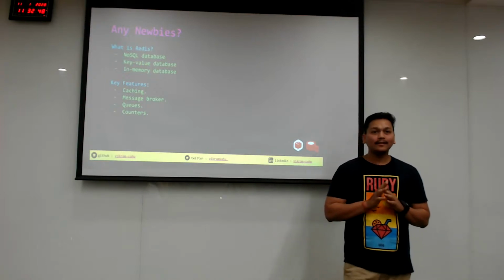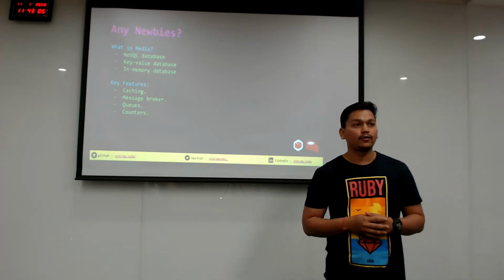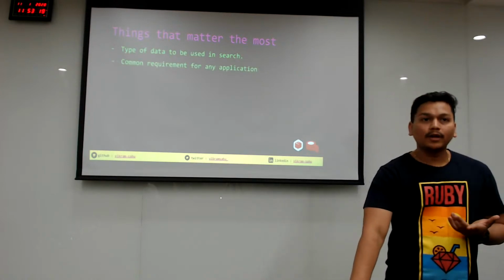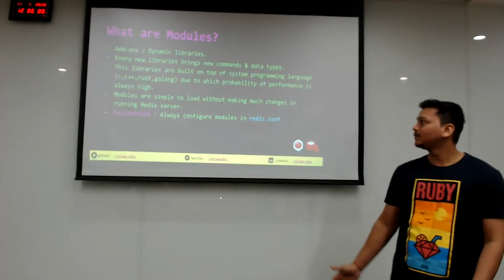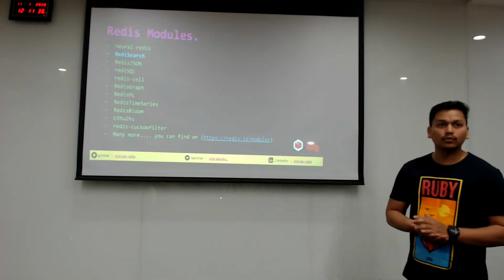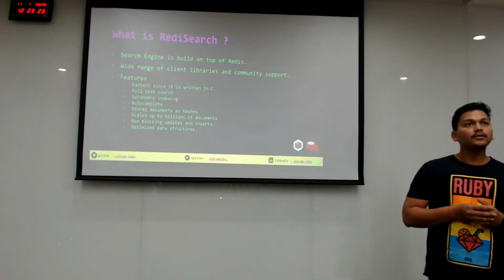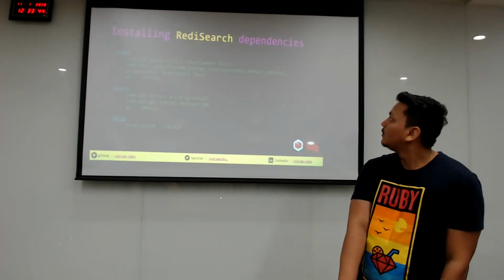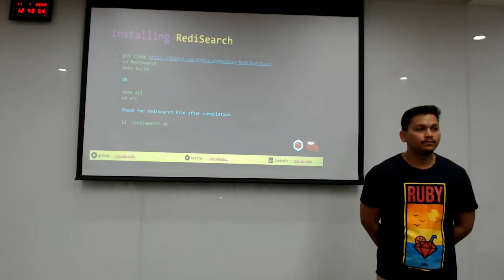RediSearch module and it's use cases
In this talk, Vikram will cover introduction to RediSearch and walk you through how and when to use the RediSearch for different scenarios. Along with that, will also cover setup and live demo on RediSearch.